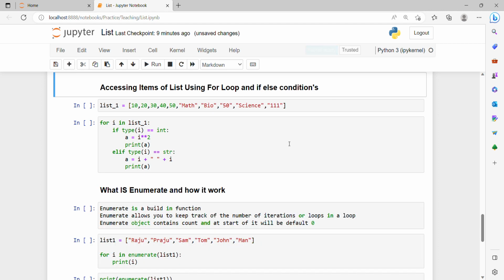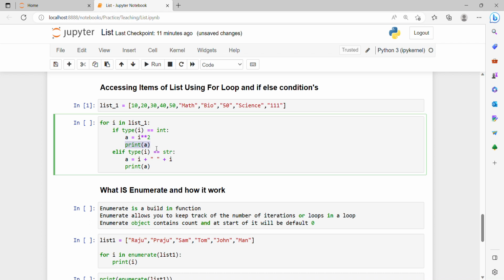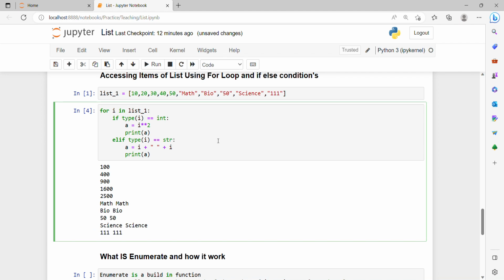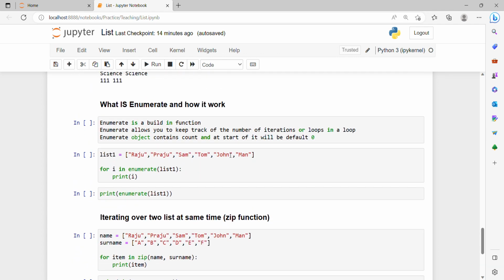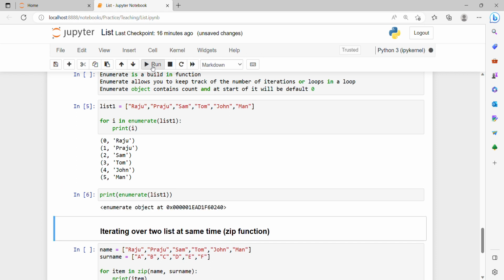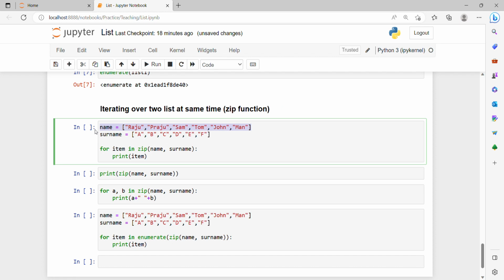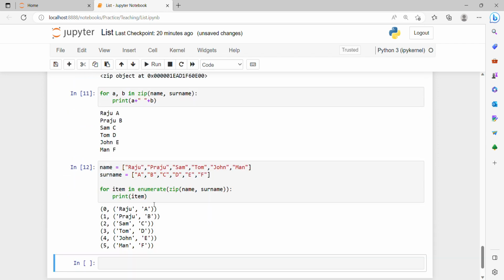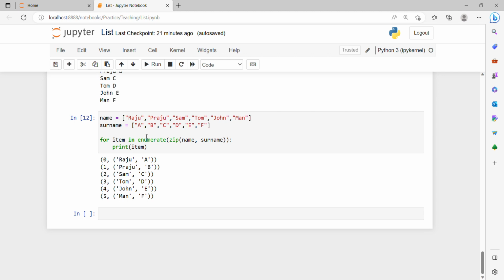16. Zip and enumerate functions in list.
# How zip function work
# how enumerate function work
basic concept of python